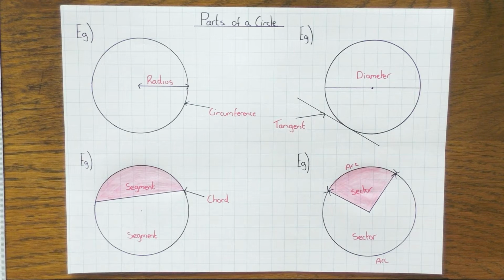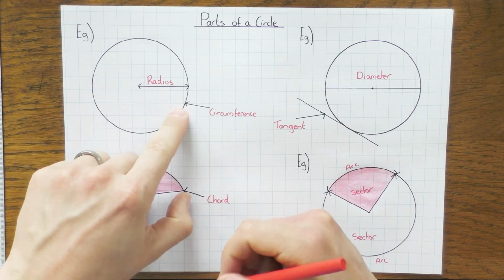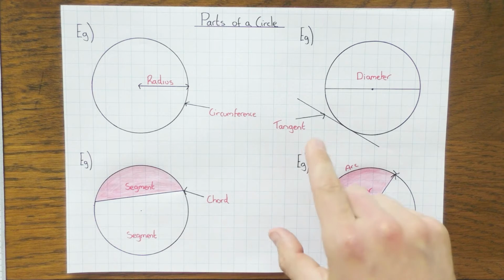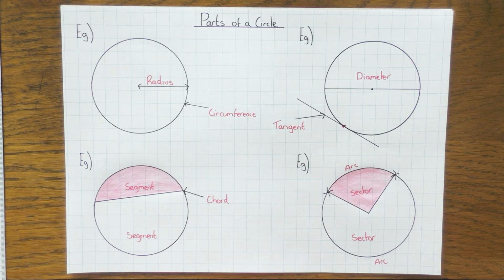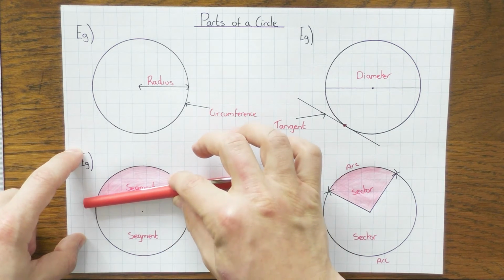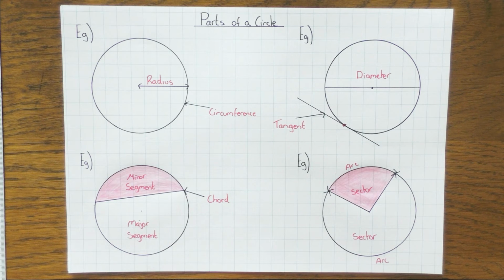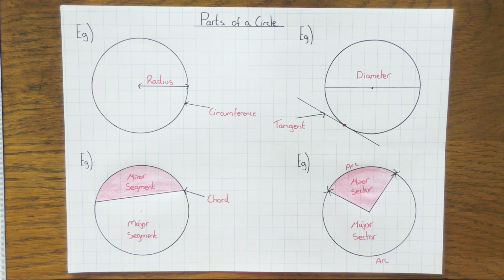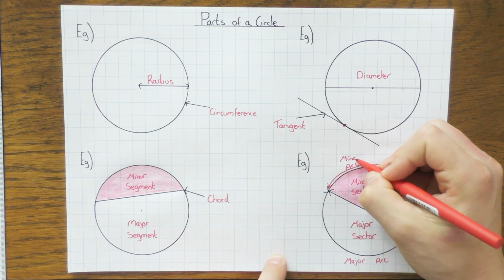Parts of a Circle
This video looks at the different parts of a circle including radius, diameter, circumference, tangent, chord, segment, sector and arc.